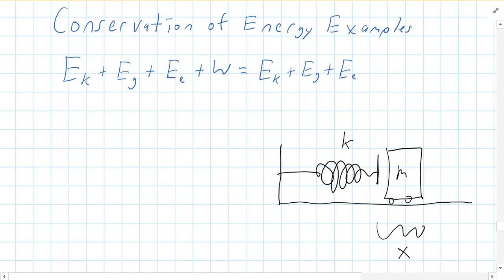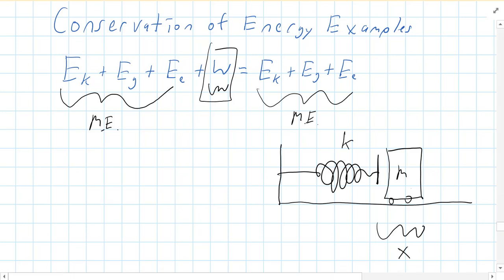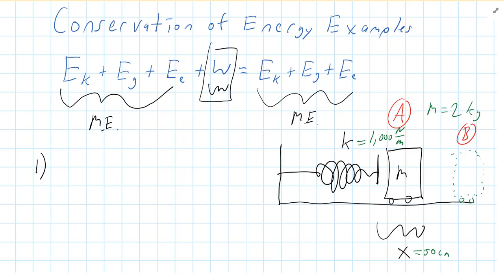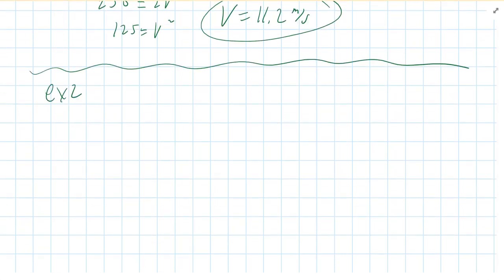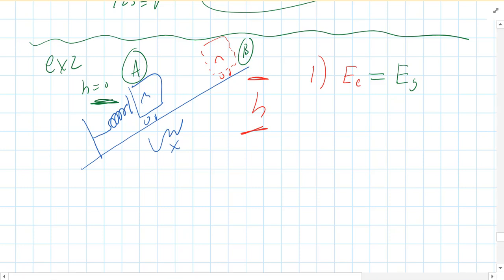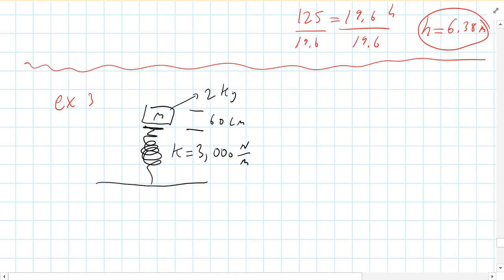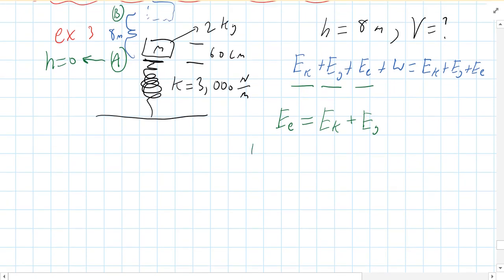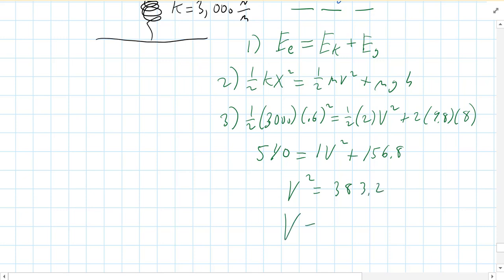Mshar PP Conservation of Energy Examples